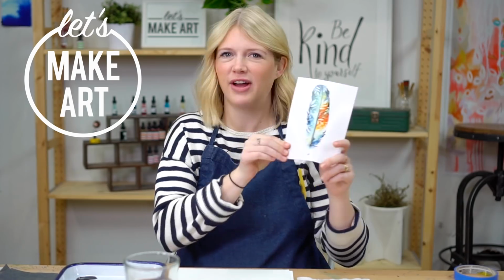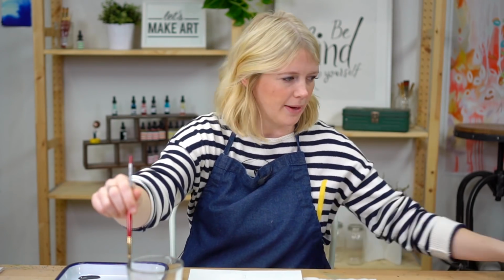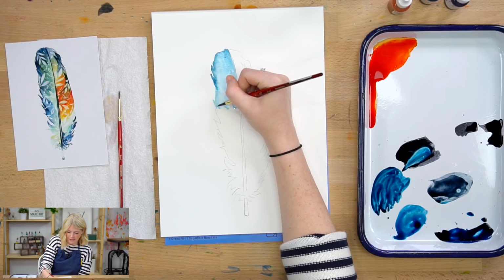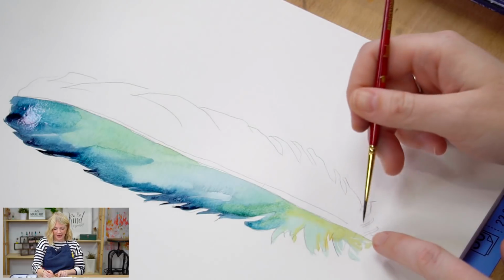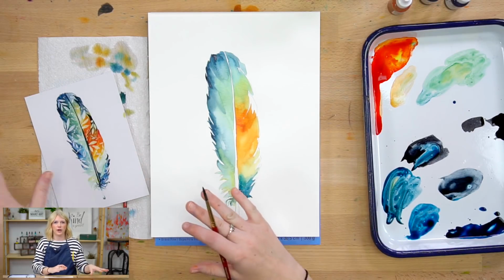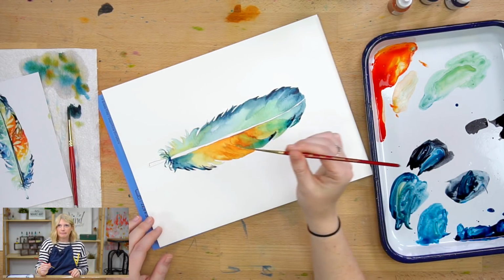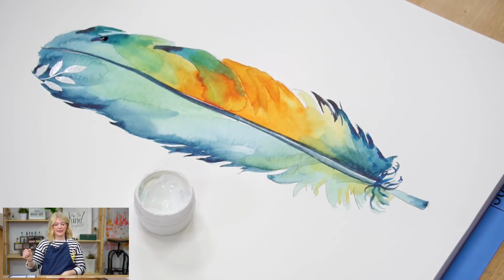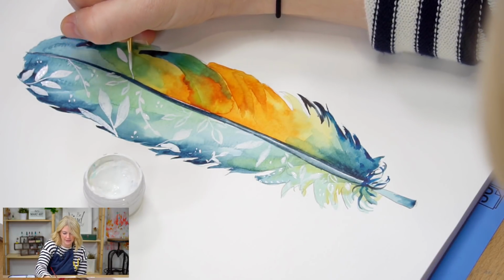Fancy Feather - Watercolor Tutorial with Sarah Cray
Learn how to use colors opposite from each other on the color wheel without creating an unwanted muddy shade, or mix things up and choose your own colors! Top it off with an artistic flare to give this feather a whimsical feel.